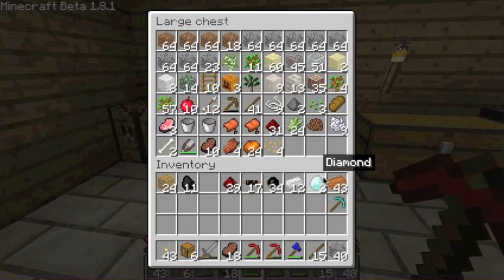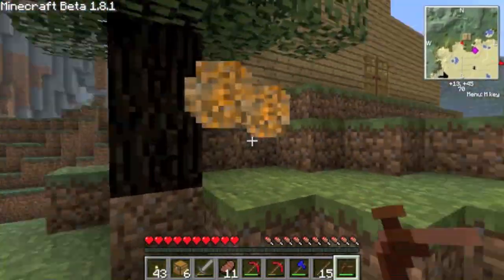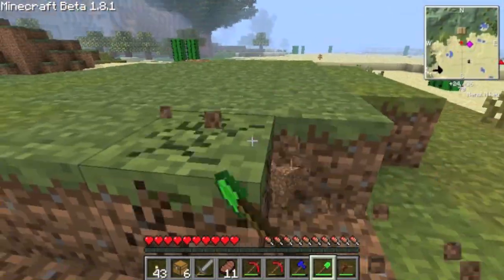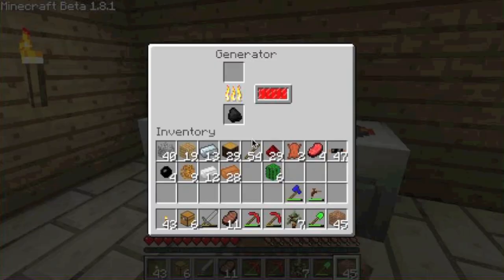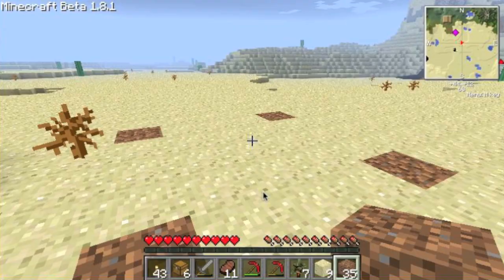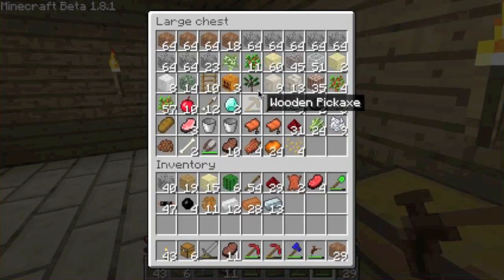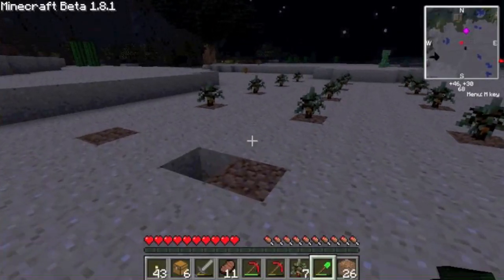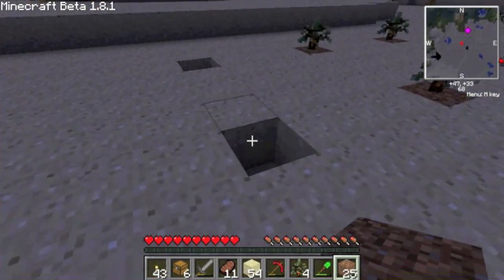Minecraft: Lets Play multiplayer with the Technic Pack Ep. 6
We make our first solar panel and a nice looking, efficient rubber tree farm :D